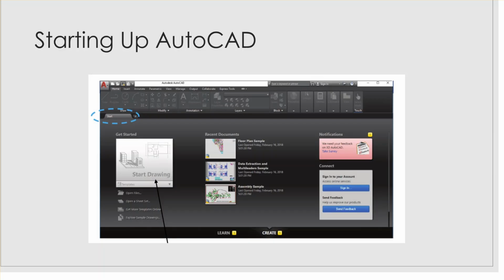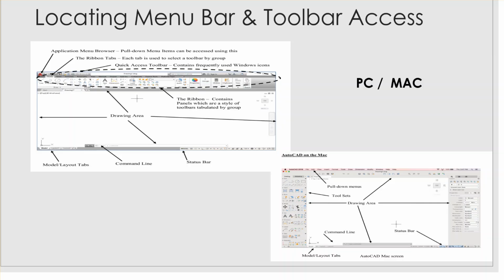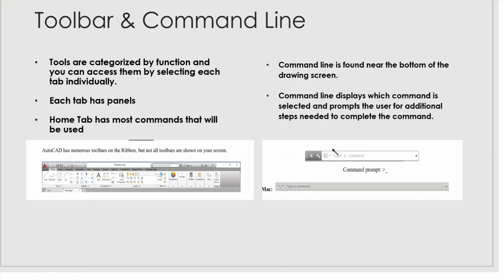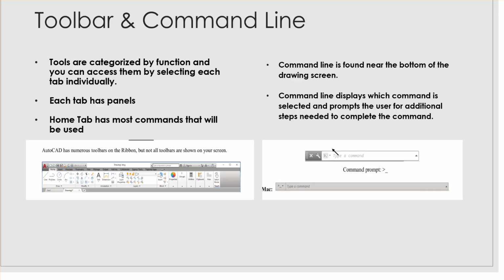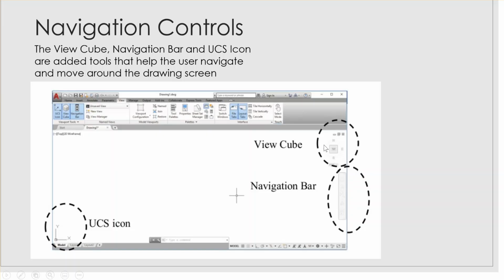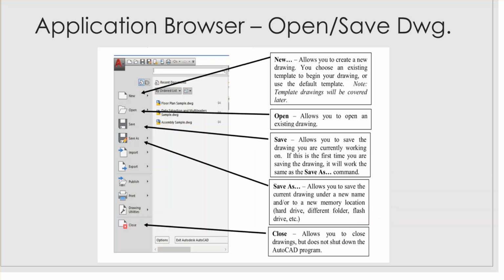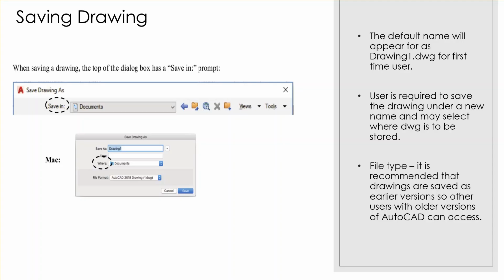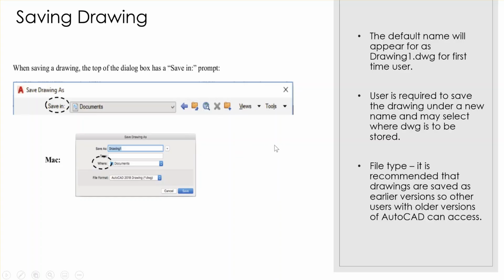Getting to Know AutoCAD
This is course lecture material that is the beginning to help understand AutoCAD and navigating the modeling space.